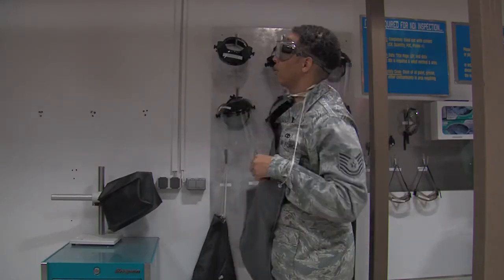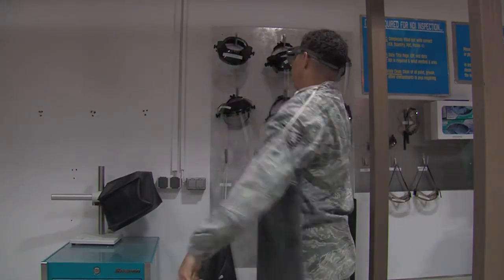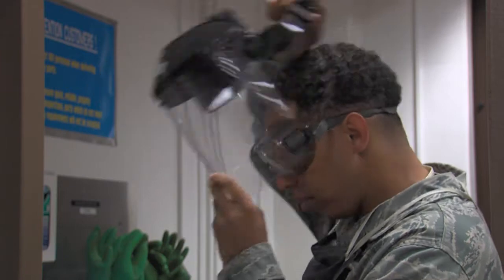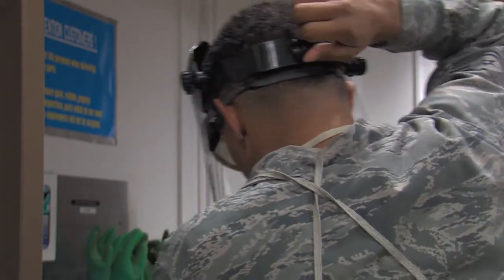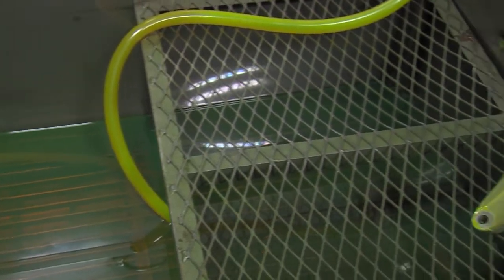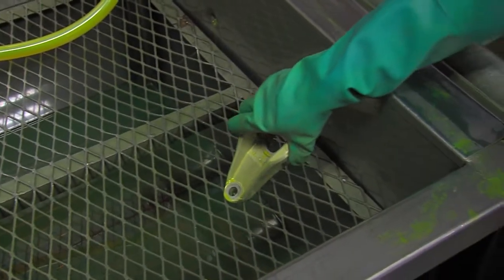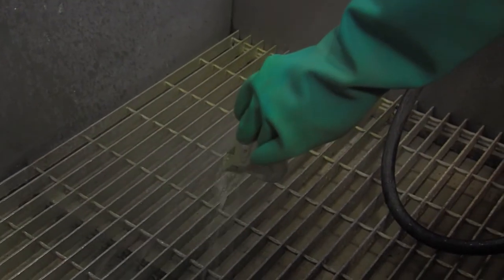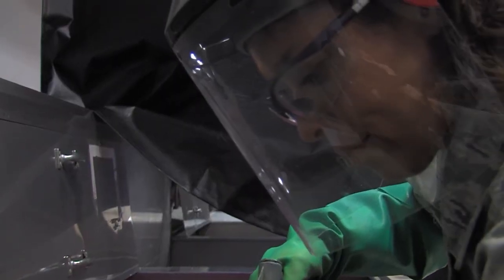Non-Destuctive Inspection Lab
A feature story on airmen at the Non-Destuctive Inspection Lab on Ramstein Air Base.